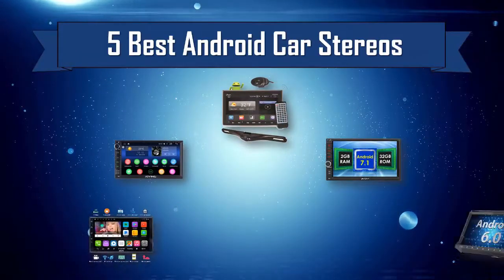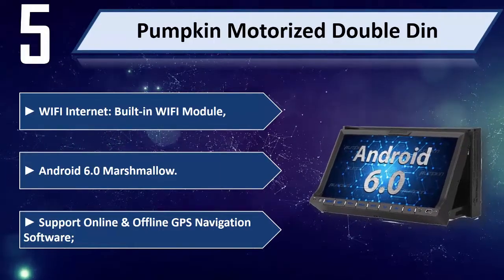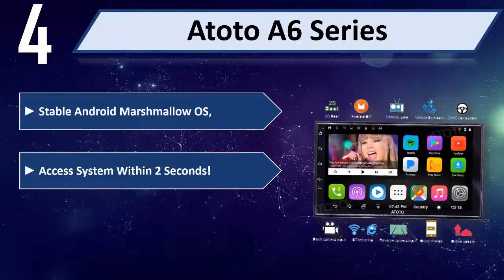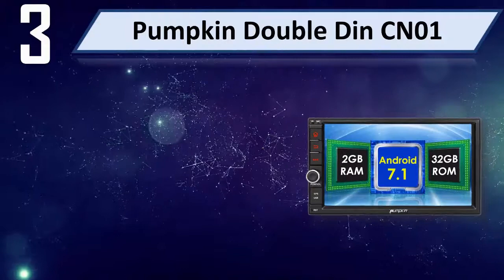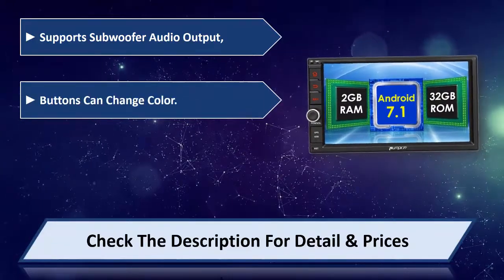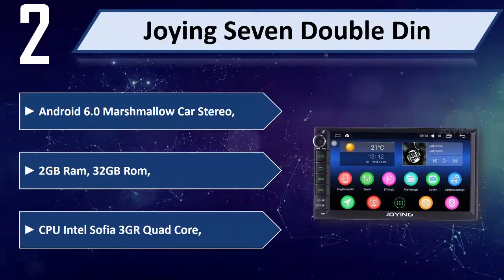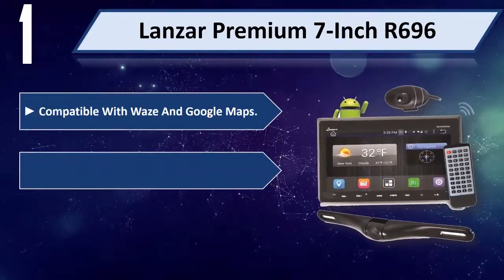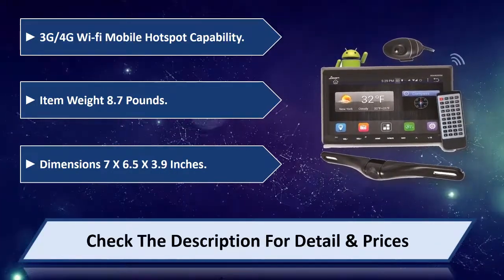5 Best Android Car Stereos 2023 | Best Android Car Stereo reviews | Top 5 Best Android Car Stereos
5 Best Android Car Stereos 2023 | Best Android Car Stereo reviews | Top 5 Best Android Car Stereos
Let's Have a Look:

5. Pumpkin Motorized Double Din [Amazon]
4. Atoto A6 Series [Amazon]
3. Pumpkin Double Din CN01 [Amazon]
2. Joying Seven Double Din [Amazon]
1. Lanzar Premium 7-Inch R696 [Amazon]

Best Android Car Stereos are products which you'll be using for a fair amount of time. So it needs to be the best. But as there are thousands of Best Android Car Stereos available from hundreds of brands in the market, so it's not easy to pick the best one for you. It requires a lot of time and energy to do a fair research on them. So it's not possible for everyone to do it after work and all. This is where we come in.

We went through all these trouble so that you can choose the best possible Best Android Car Stereos for you. We have a very experienced team on market research and after all these stages of selecting, we can honestly say that these 5 are the best Best Android Car Stereos available in the market at this very moment. You can go for any of them with your eyes closed and you can be ensured with their quality, performance, advanced features and durability. So pick any one of these 5 and live tension free!